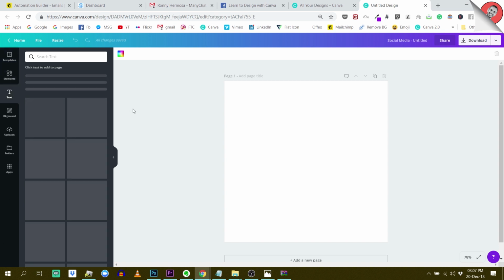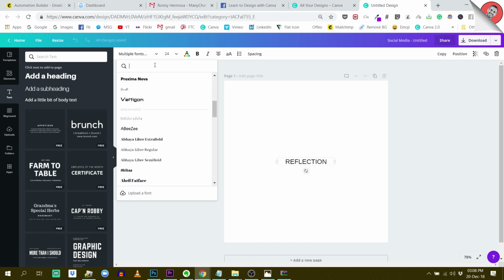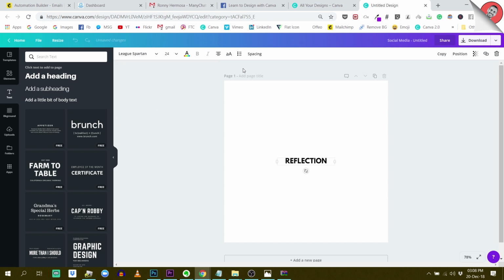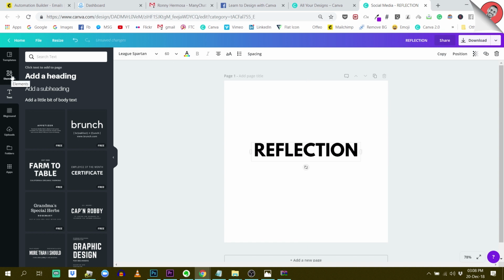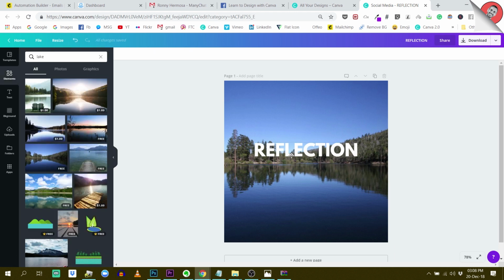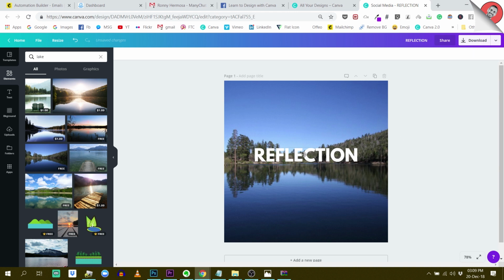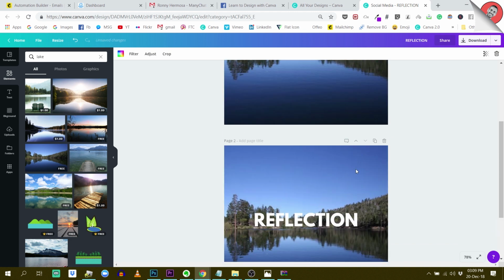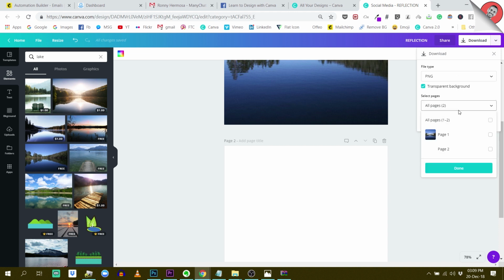Mirroring Text with Canva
In this video I'll teach you step by step how to mirror text in Canva, or in other words create a reflection or your text.

You will need Canva Pro to do this hack because you need to use "Transparent Background".

Ronny.